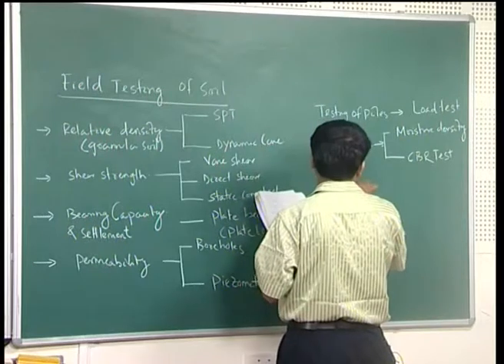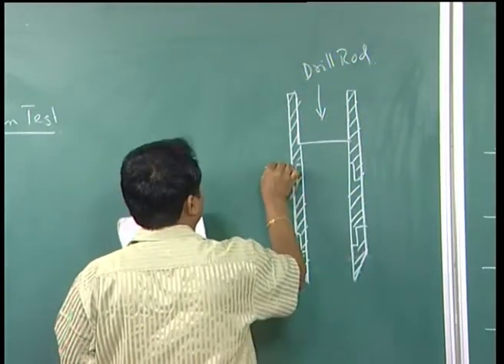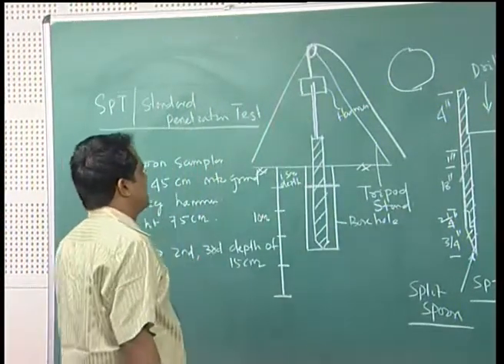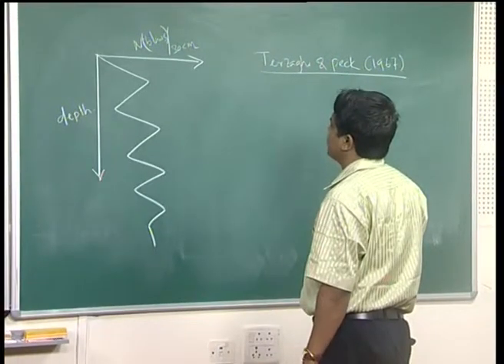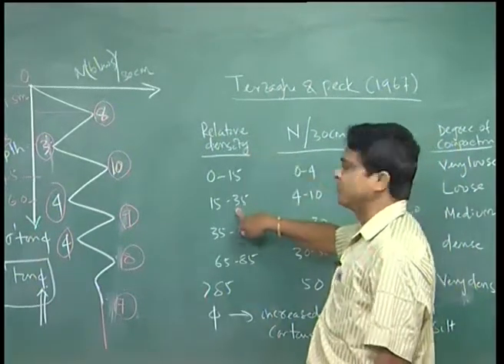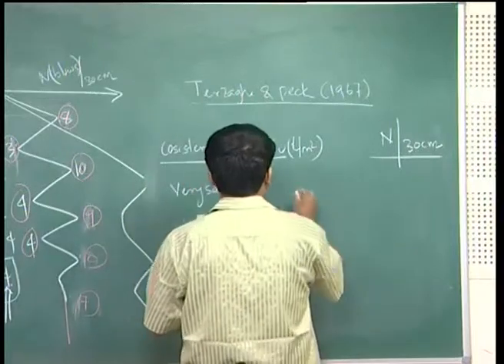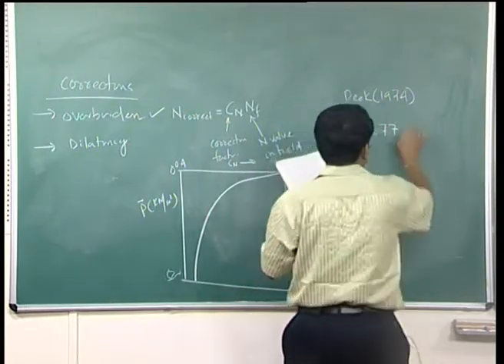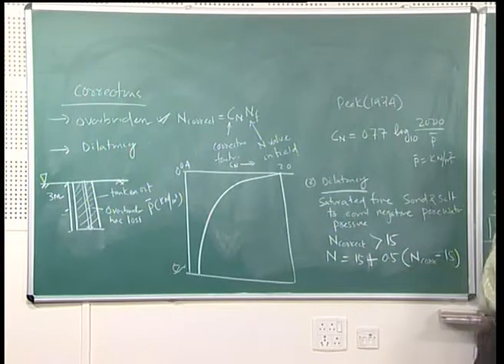Mod-01 Lec-12 Lecture-12.Geotechnical Measurements & Explorations